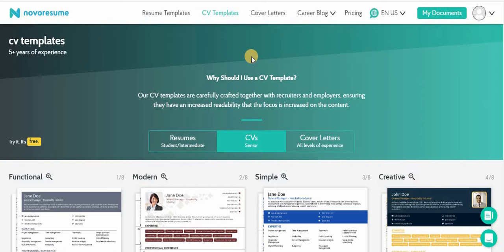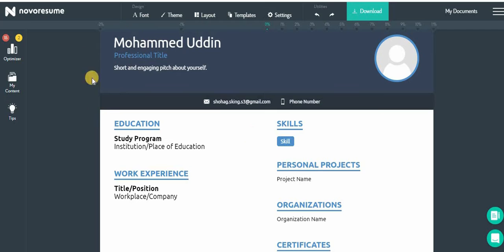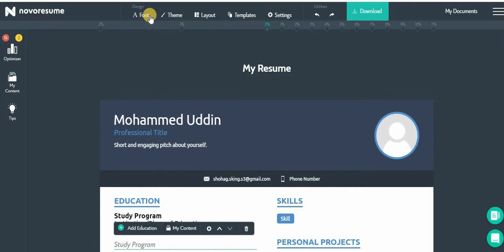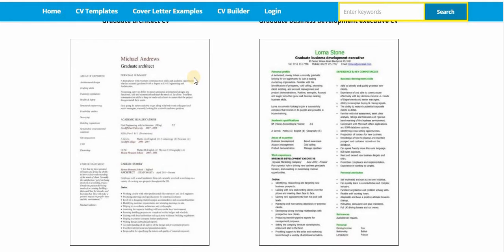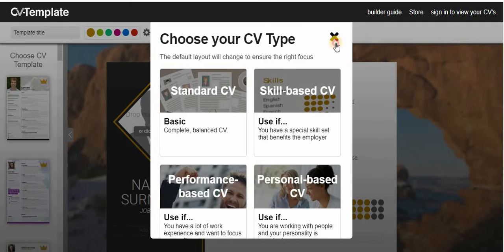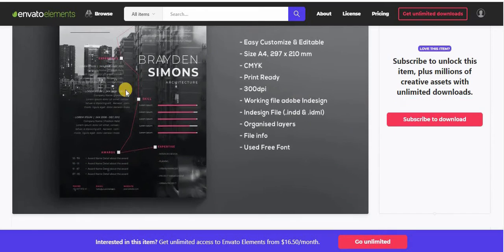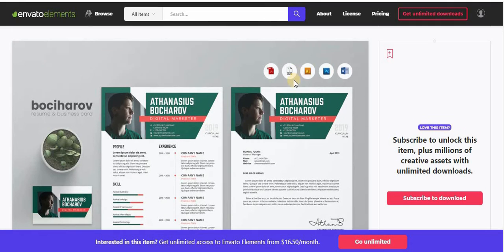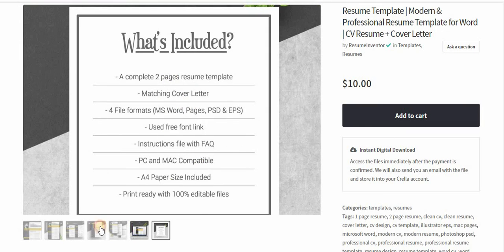How to design your resume on online for beginner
*OTHER LINKS DOWN IN THE DESCRIPTION PLEASE CKECK OUT*

★★ARE YOU LOOKING TO DESIGN YOUR SOCIAL MEDIA? AND MORE AWESOME SERVICES HERE YOU CAN PLACE YOUR ORDER .★★FIVERR★

★★FIND YOUR EXPERT ON FIVERR ★★
Fiverr is the best marketplace for jobs and services. !

★★EARN 100$★★
just Open an account in Fiverr and keep sharing the link to others lets them have great service from Fiverr and you get bonus lets do it,

★★BEST OFFER FOR LIMITED TIME★★AMAZON★★
 *Headphone with Remote Control Wireless (SPECIAL SALE )
* USB Charger Port BD-BAG-BT  (SPECIAL SALE )
* BEST PRODUCT ON AMAZON (SPECIAL SALE )